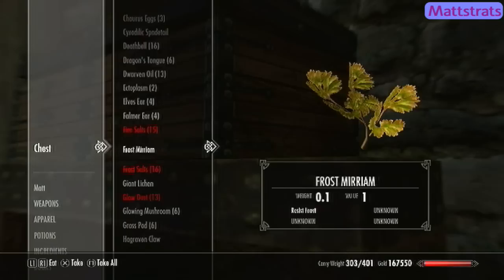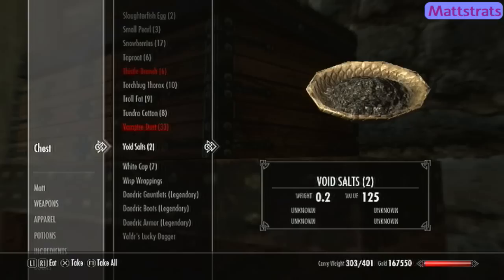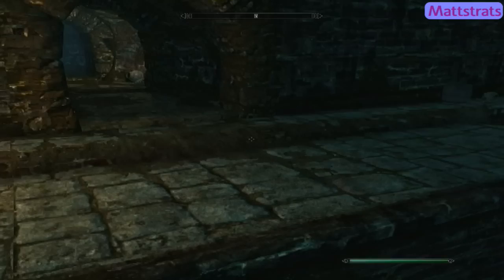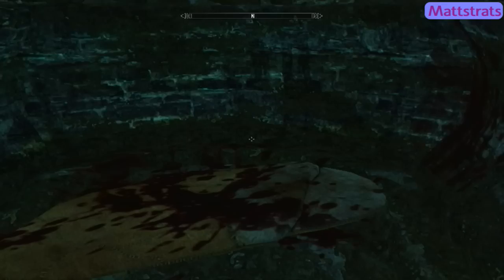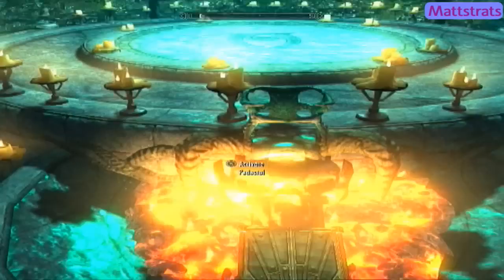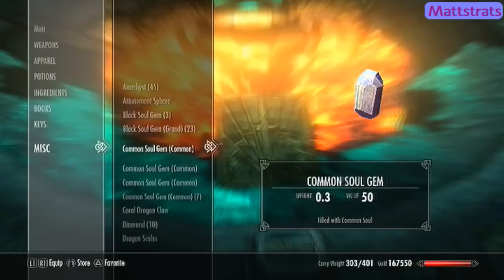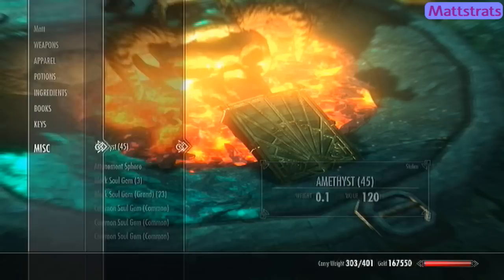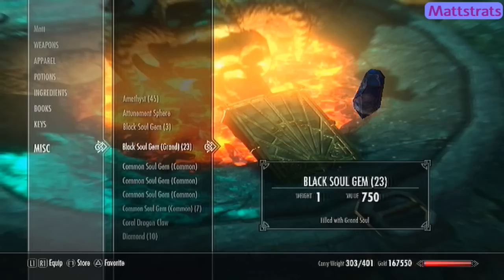SKYRIM: Hidden Daedric Forge, Easy Daedra Hearts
Hey everyone, it's Matt again with your weekly Skyrim tutorial =)
In this i show you how to make crafted weapons and armour (daedric) using the hidden forge beneath Winterhold. Have you anything you would like me to talk about?  Are you stuck on anything and would like a turorial/ guide? Feel free to message me and i'll make a video =)
Follow below for all new content daily!

Here's a step by step guide in case you can't understand what I'm saying as it is an old video, i had a poor mic and recorder back then =P

The forge is located in The Midden, an underground facility beneath The College of Winterhold. The forge includes a lever, an offering box, and a setting. Different items and Daedra can be created with the forge by placing certain combinations of things inside the offering box, then pulling the lever. To make everything from this forge is listed below =)

*Fire Atronach*
1 Ruby
1 Fire Salts

*Frost Atronach*
1 Sapphire
1 Frost Salts

*Storm Atronach*
1 Amethyst
1 Void Salts

*Storm Atronach*
1 Amethyst
1 Void Salts

*Random unbound Dremora*
Sigil Stone
1 Skull
1 Daedra Heart
1 Dog Meat/Horker Meat/Horse Meat/Leg of Goat/Mammoth Snout (If more than one is placed in the offering box, they will both be consumed.)

*Spell Tome: Conjure Flame Atronach*
1 Ruined Book
1 Fire Salts
1 Dragon's Tongue
1 Bear Pelt

*Spell Tome: Conjure Frost Atronach*
1 Ruined Book
1 Frost Salts
1 Frost Mirriam
1 Ice Wolf Pelt

*Spell Tome: Conjure Storm Atronach*
1 Ruined Book
1 Void Salts
1 Deathbell
1 Mammoth Tusk

*Spell Tome: Soul Trap*
1 Ruined Book
1 Salt Pile
1 Torchbug Thorax
1 Soul Gem (any)

*Staff of the Flame Atronach*
1 Broom
1 Fire Salts
1 Corundum Ingot/Orichalcum Ingot
1 Soul Gem (Greater or higher)

*Staff of the Frost Atronach*
1 Broom
1 Frost Salts
1 Refined Moonstone
1 Soul Gem (Greater or higher)

*Staff of the Storm Atronach*
1 Broom
1 Void Salts
1 Orichalcum Ingot
1 Soul Gem (Greater or higher)

*Scroll of Conjure Flame Atronach*
1 Roll of Paper
1 Fire Salts
1 Charcoal

*Scroll of Conjure Frost Atronach*
1 Roll of Paper
1 Frost Salts
1 Charcoal

*Scroll of Conjure Storm Atronach*
1 Roll of Paper
1 Void Salts
1 Charcoal

*Conjurer's Elixir*
1 Empty Wine Bottle
1 Ectoplasm
1 Soul Gem (any)

*Fire Salts*
1 Salt Pile
1 Ruby
1 Soul Gem (any)

*Frost Salts*
1 Salt Pile
1 Sapphire
1 Soul Gem (any)

*Void Salts*
1 Salt Pile
1 Amethyst
1 Soul Gem (any)

* Daedra Heart*
Sigil Stone
1 Human Heart
1 Black Soul Gem

* Daedric armor *
Sigil Stone
1 Daedra Heart
1 Unenchanted ebony armor of the desired type
1 Centurion Dynamo Core
1 Black Soul Gem (empty or filled)

*Daedric weapon*
Sigil Stone
1 Daedra Heart
1 Unenchanted ebony weapon of the desired type
1 Centurion Dynamo Core
1 Black Soul Gem (empty or filled)

*Daedric armor (random piece, random enchantment)*
Sigil Stone
1 Daedra Heart
1 Ebony Ingot
1 Void Salts
1 Soul Gem (filled with Grand Soul)

*Daedric weapon (random piece, random enchantment)*
Sigil Stone
1 Daedra Heart
1 Ebony Ingot
1 Silver Sword
1 Soul Gem (filled with Grand Soul)